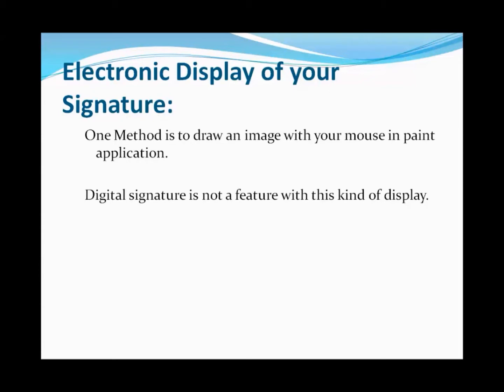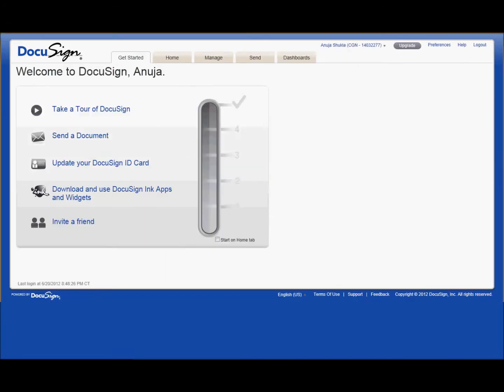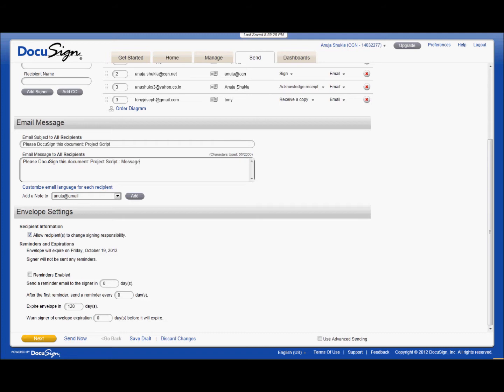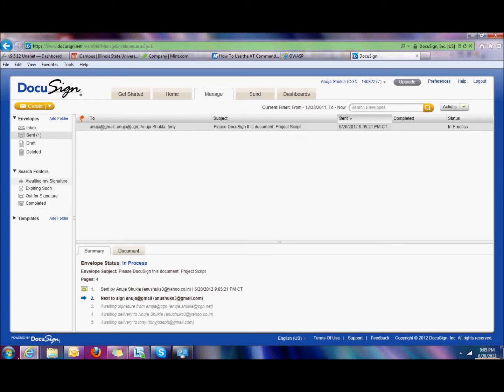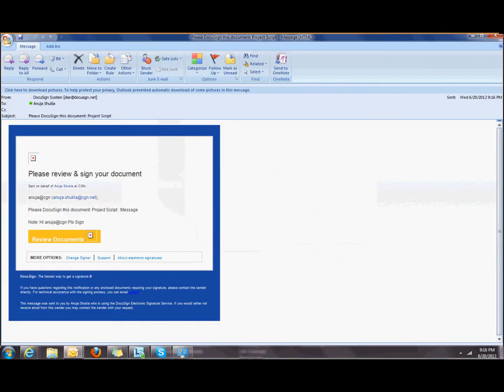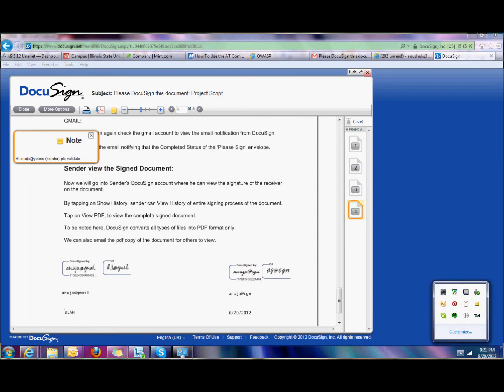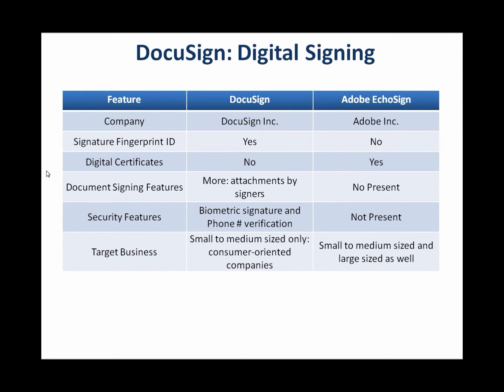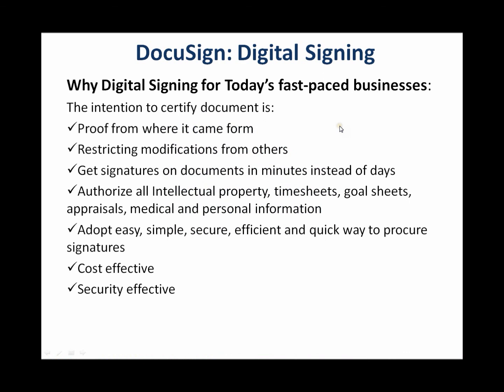IT350 Group Project tjjosep